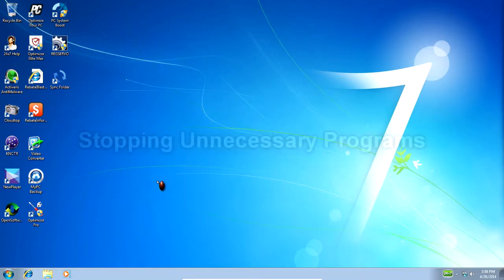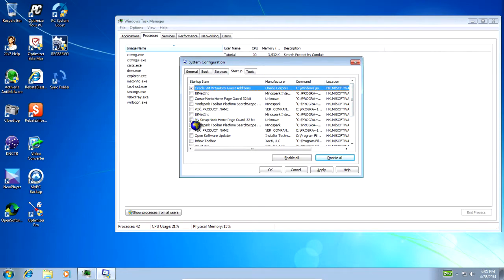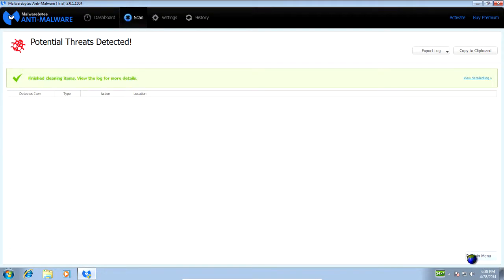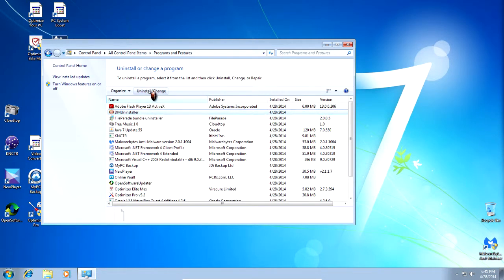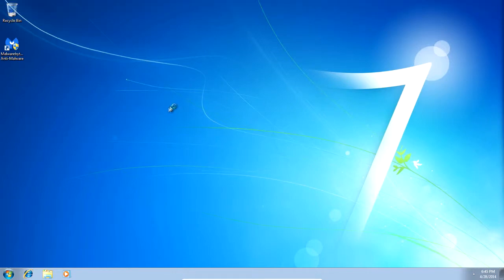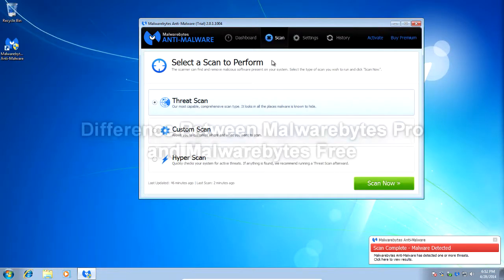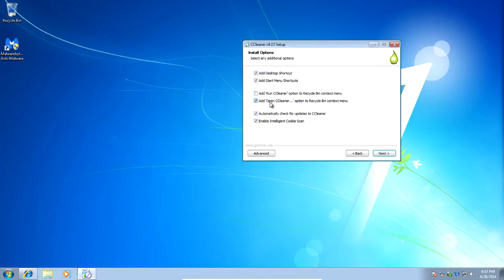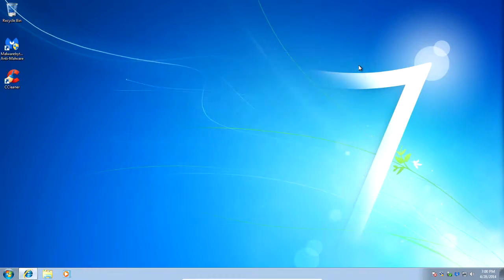How To: Remove Viruses and Speed Up Your Computer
Requested by Josh.